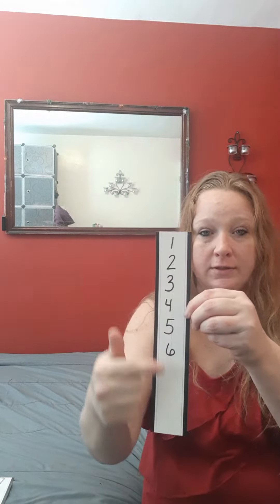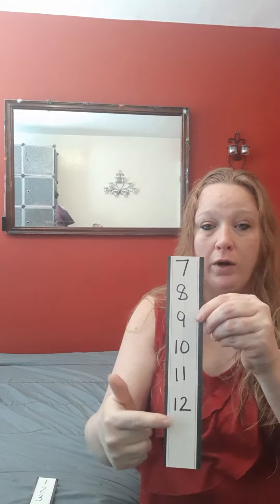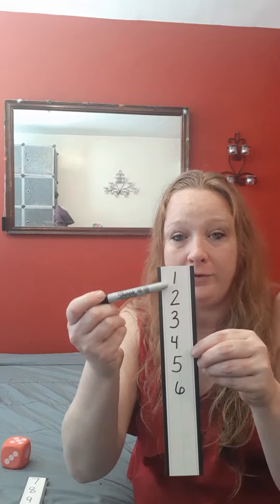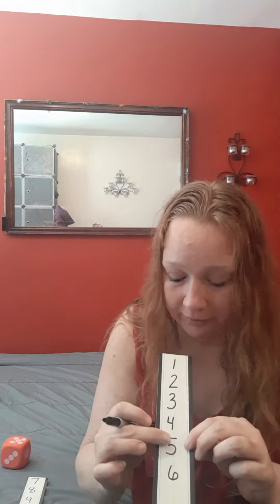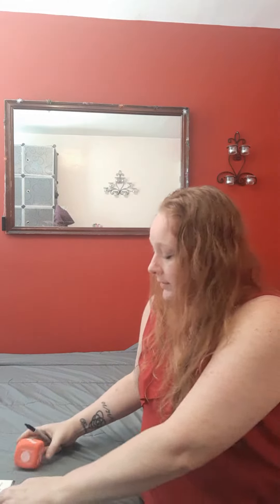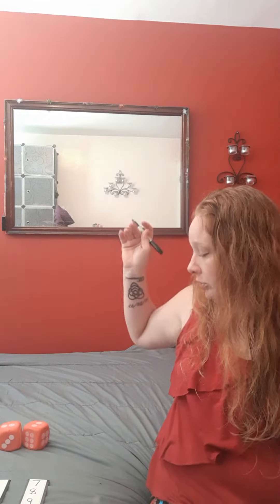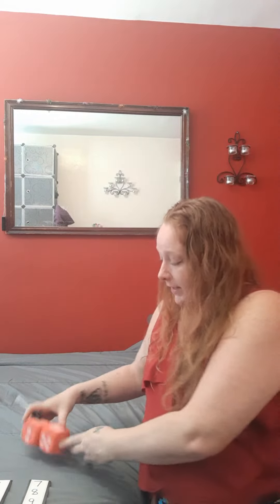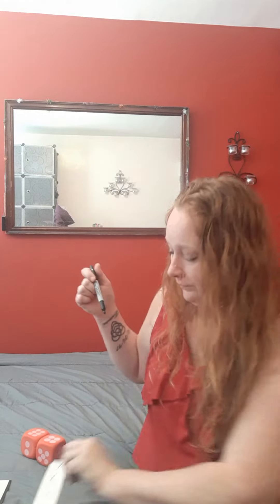Miss Melony Classroom A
Roll and Cross number match